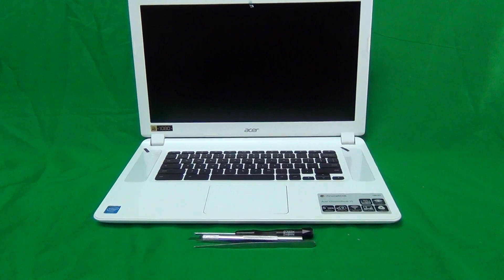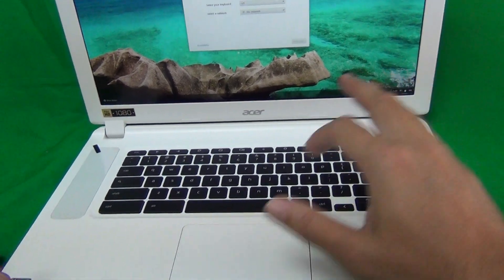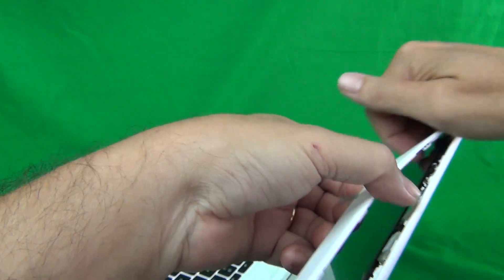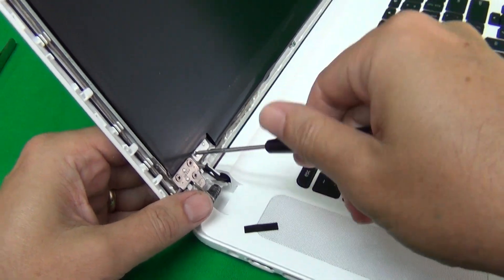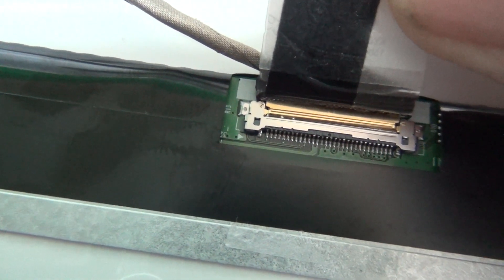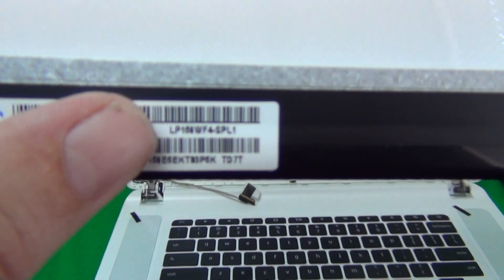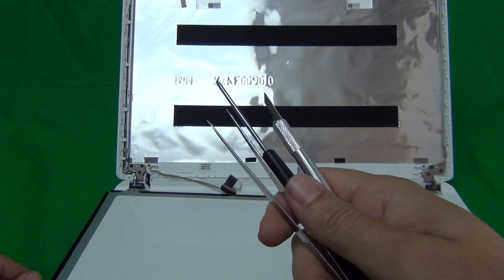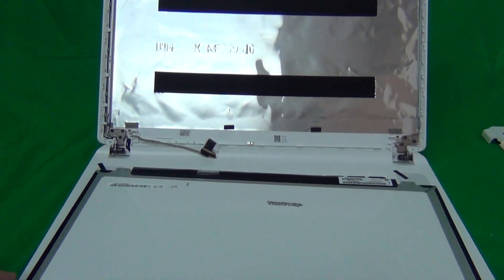Acer Chromebook 15 CB5-571 Cracked Screen Replacement Procedure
Step by step instructions to replace a cracked screen on a Acer Chromebook 15 CB5-571
ACER CHROMEBOOK 15 CB5-571 REPLACEMENT LCD SCREEN